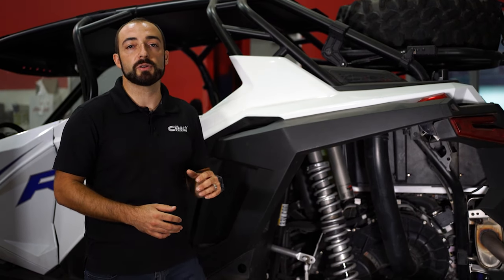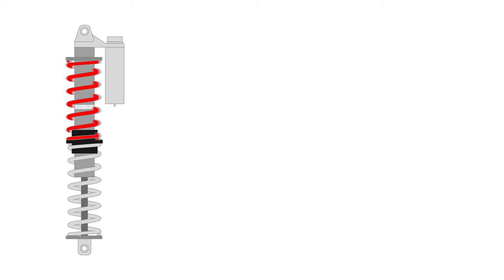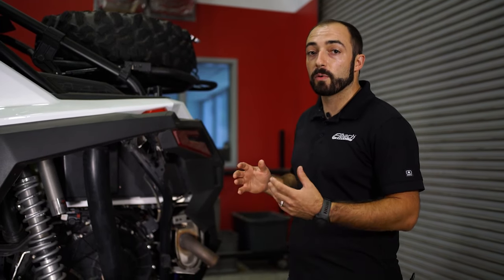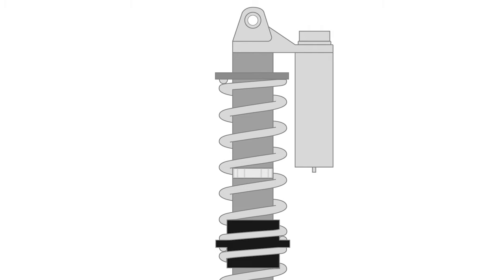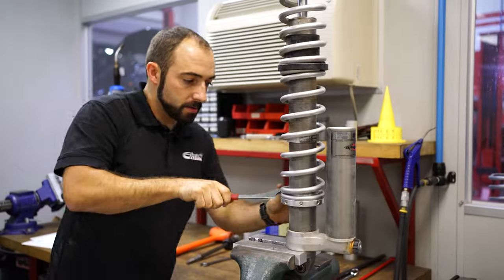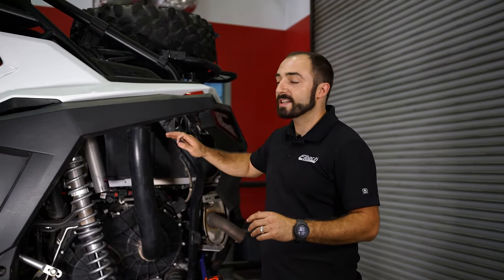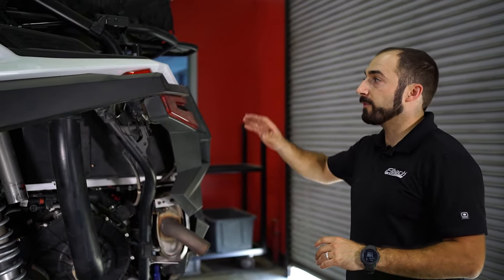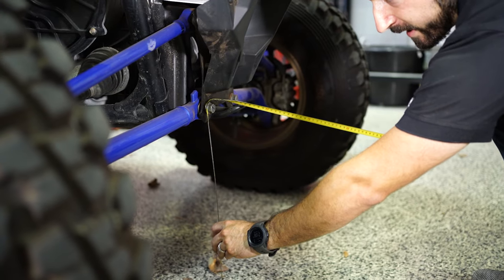How to Adjust Your UTV Shocks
Michael from our engineering team shows us his tips and tricks on adjusting the suspension system of your UTV.

The UTV equipped on this video is equipped with our PRO-UTV Spring System Stage 3, perfect for UTVs that tend to carry more passengers or have a significant amount of modifications.

To learn more about out PRO-UTV Spring Systems,